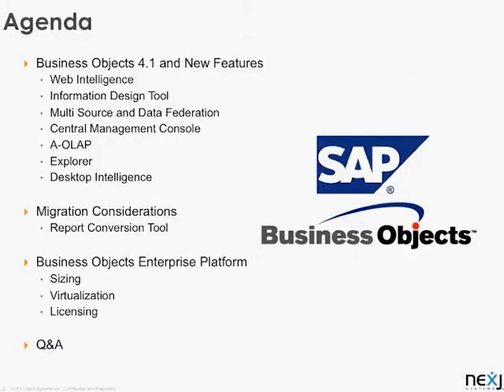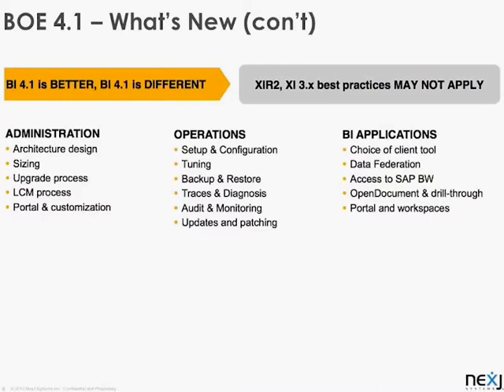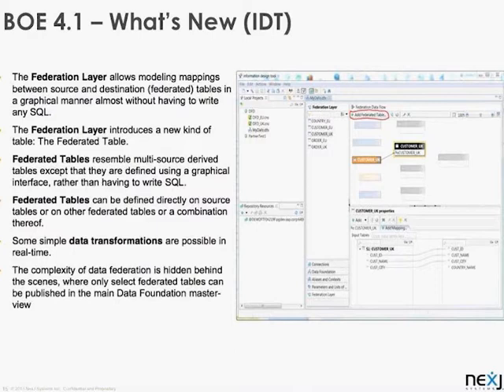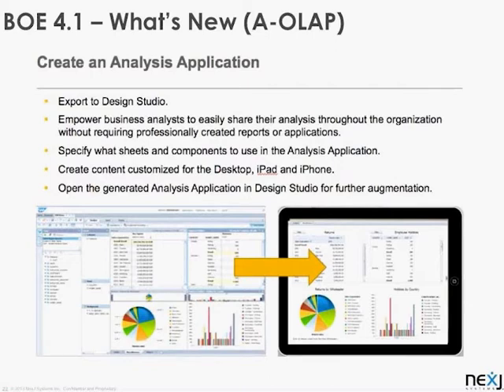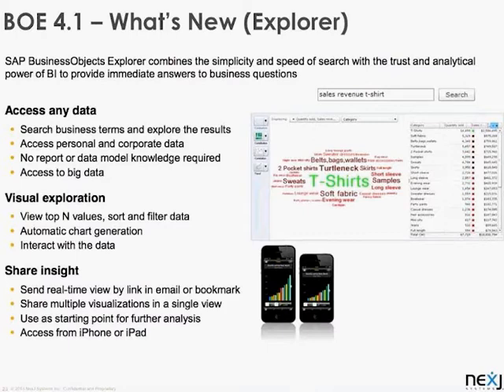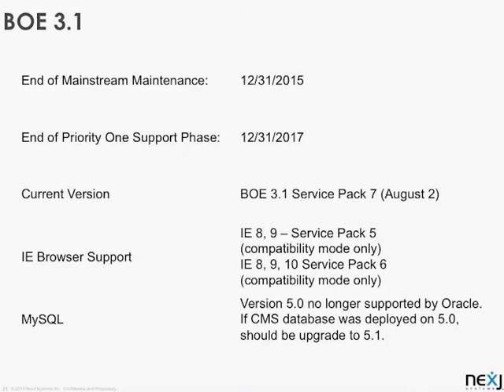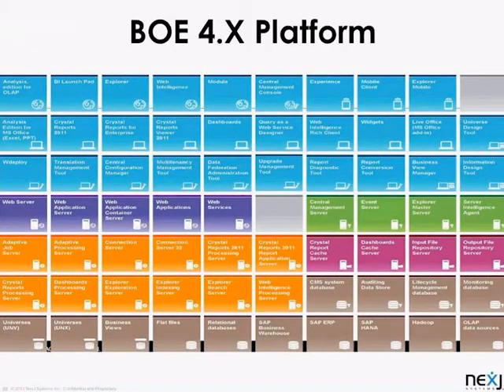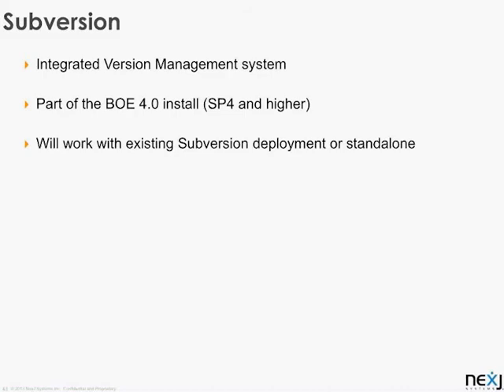Webinar 2013 - BusinessObjects 4.1 What's New - Tom Wolniewicz